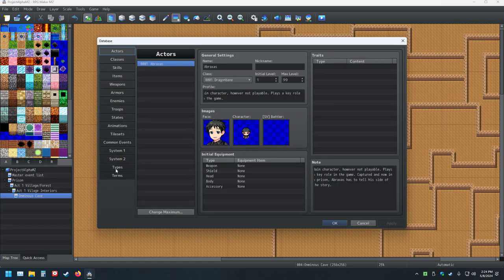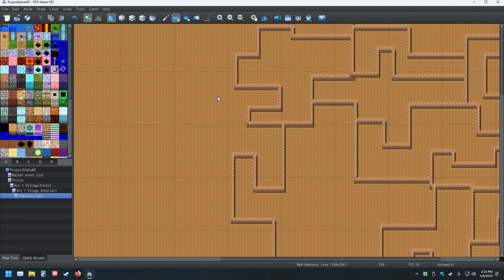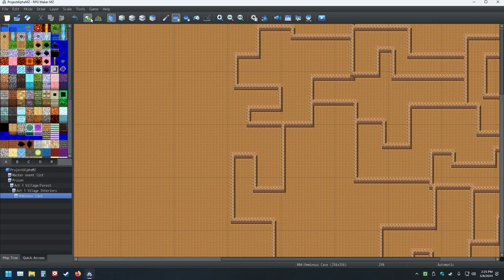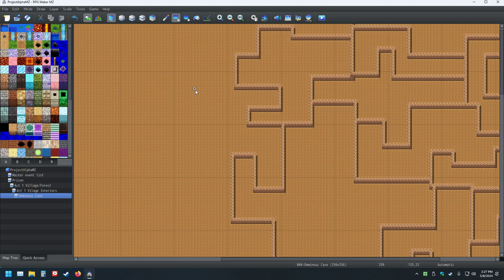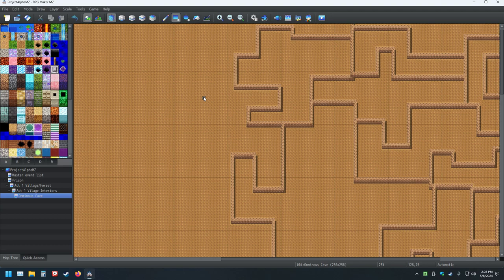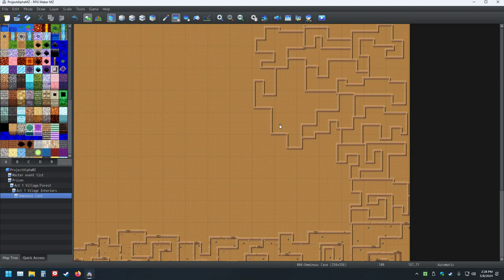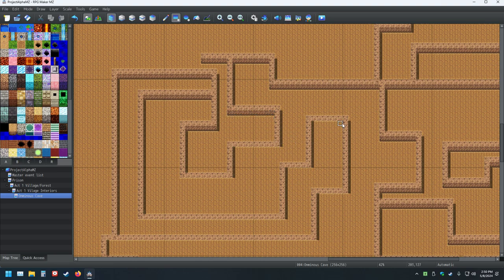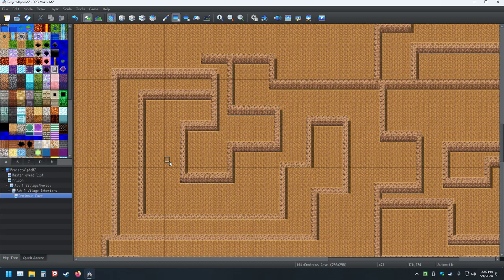My RPG Maker Creation Pt 57 Making The Ultimate Game